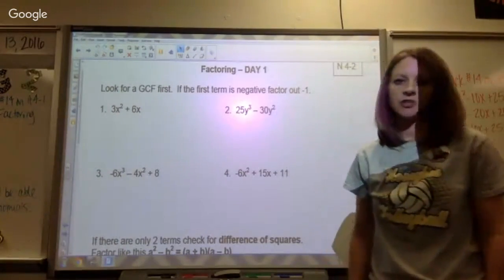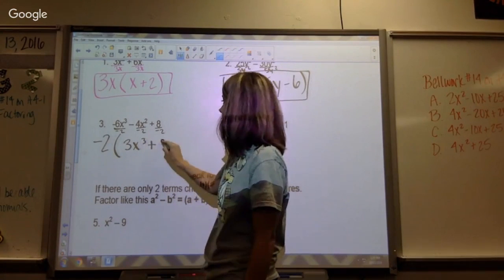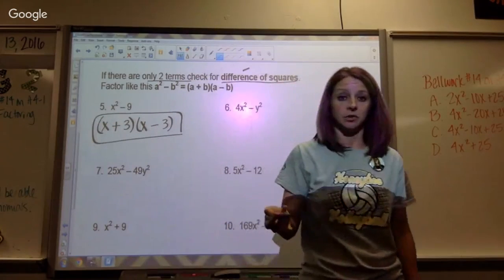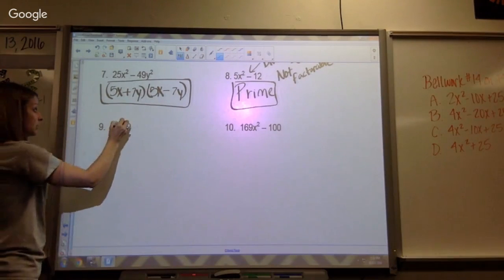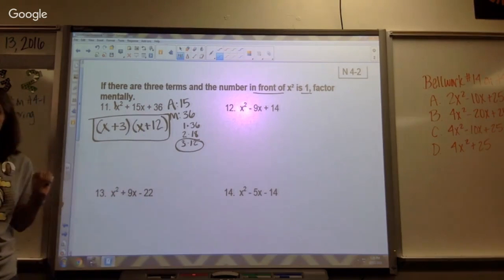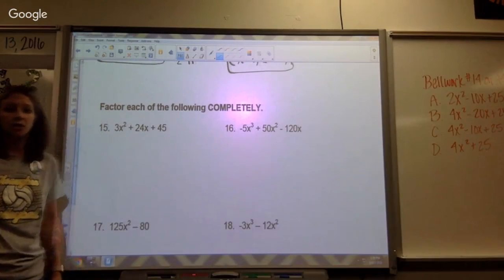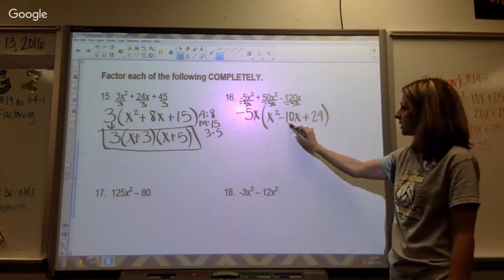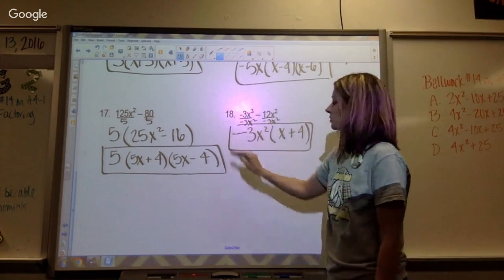Notes 4-2 Factoring Day 1 - Algebra 2 Fall